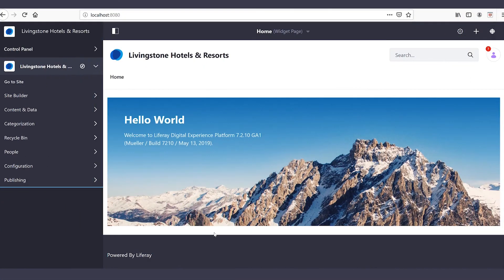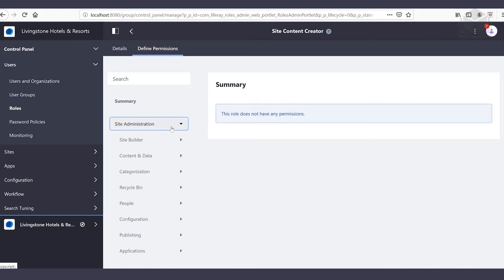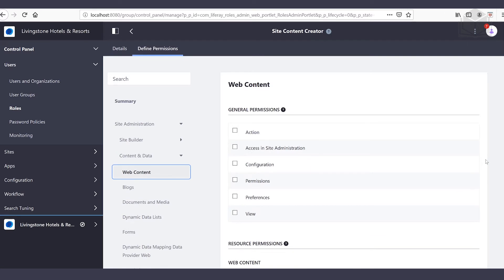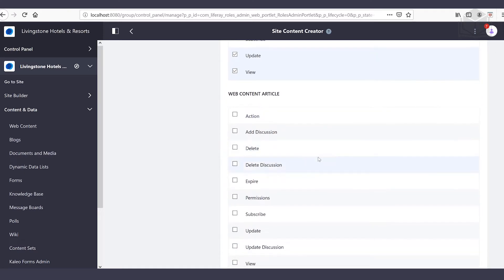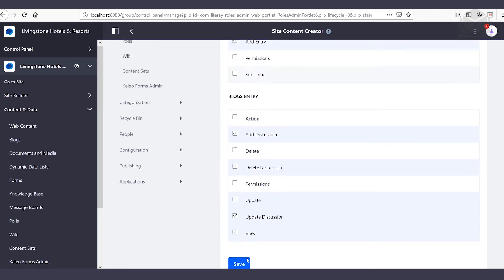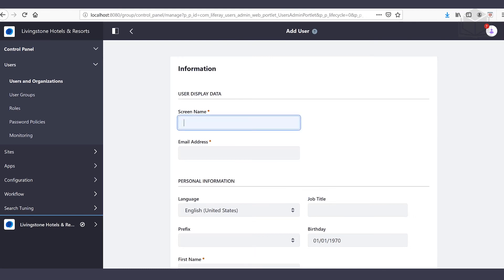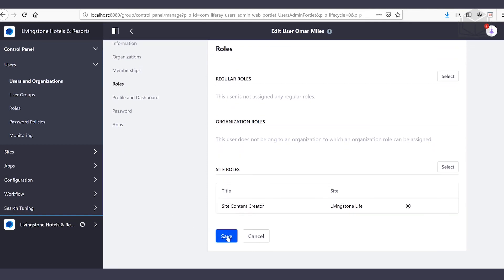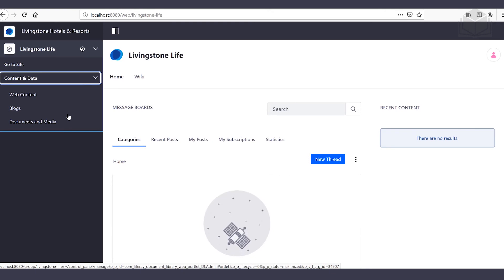7.2 Content Manager Exercise Accessing Assets